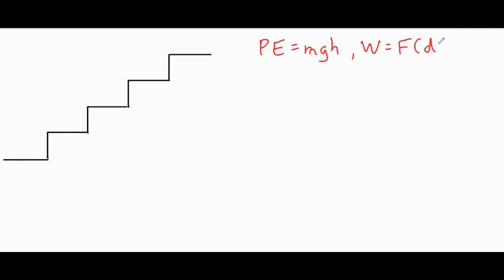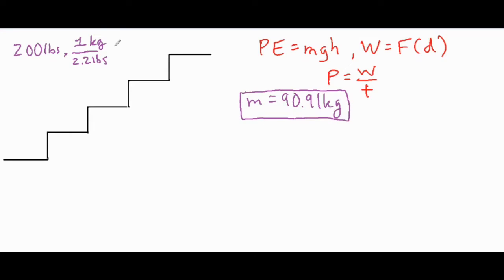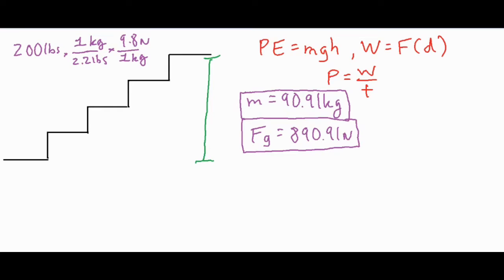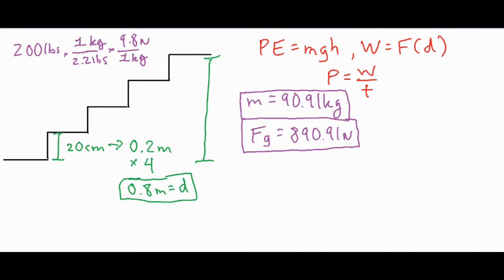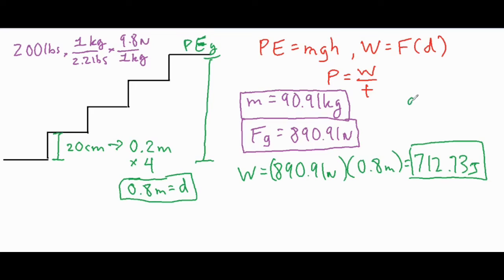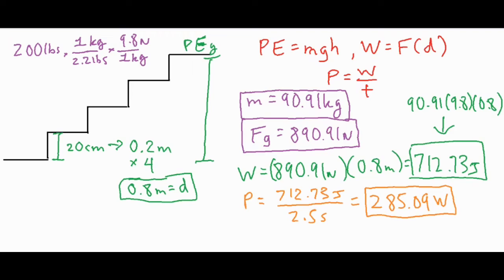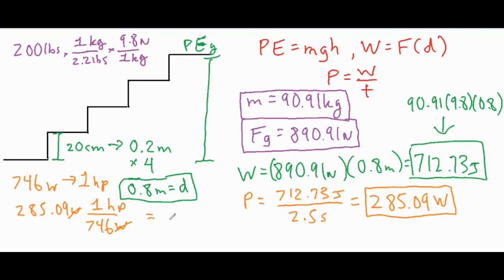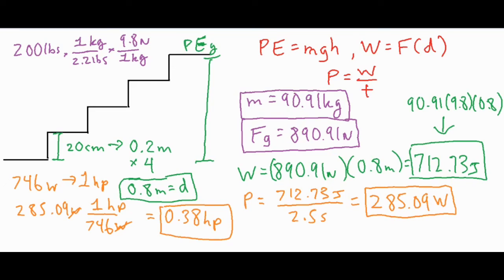What's Your Power Going Up a Staircase? (Power Lab🏃🏽‍♀️)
In this video, the whole process of experimentally finding some variables and calculating work and power is shown.  This also involves how to convert your final power from Watts in to horsepower as well.